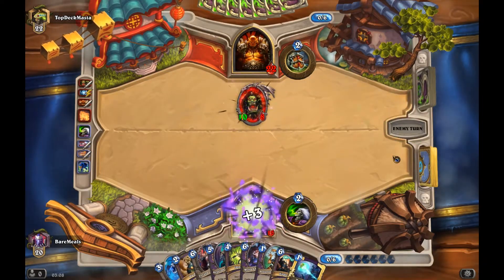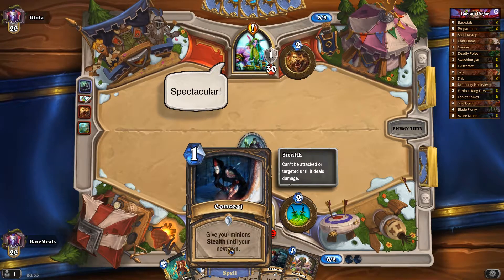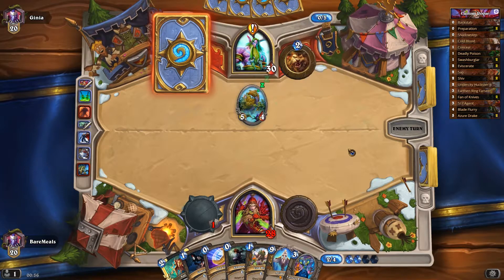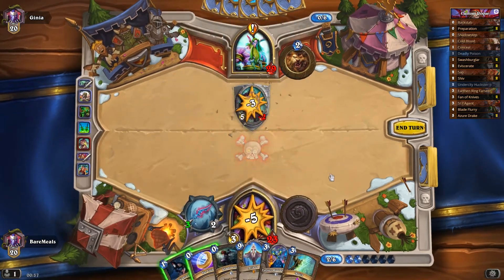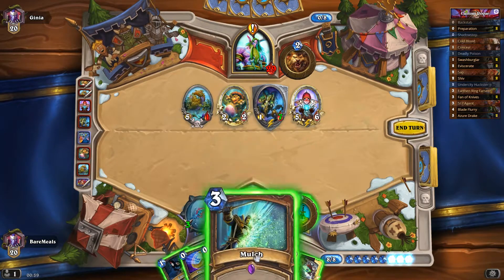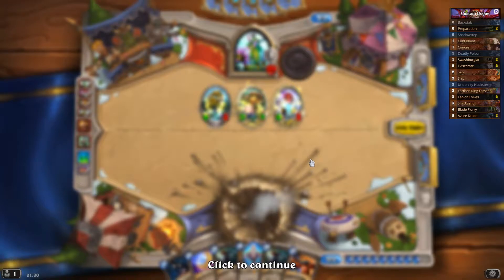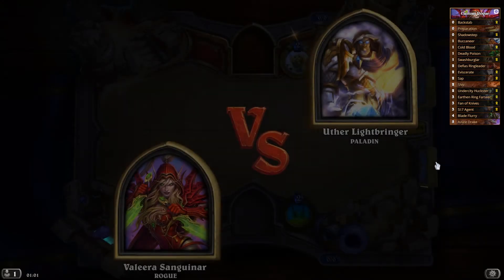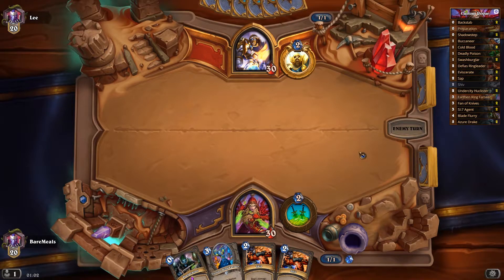Hearthstone (Wild) Rogue - 2018 *NEW*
Hearthstone Wild Rogue sees me playing as one of the heroes of warcraft from blizzard, rogue Valeera Sanguinar and her hero power Dagger Mastery two games against Druid Malfurion Stormrage and Paladin Uther Lightbringer sharing epic gameplay, combo tips on the deck building meta and how to win! Enjoy :D

Hearthstone is a game guided by strategy card deck building  Players battle against one another to increase their rank on the ladder.  Tavern Brawl allows you to play for fun in random game modes set weekly every Wednesday in a mode separate from the ladder.  Enjoy :D

Thanks for checking out my channel.  I mostly upload content on Hearthstone and Fortnite.  I try to upload everyday but usually need to take the weekend off.

- Steam Group: SOON TO COME
- BATTLENET: BareMeals #2120
- FORTNITE : MillzyF

PC Specs:
Windows® 7 / Windows® 8 / Windows® 10
Intel® Pentium® D or AMD® Athlon™ 64 X2
NVIDIA® GeForce® 8600 GT or ATI™ Radeon™ HD 2600XT or better
3 GB RAM